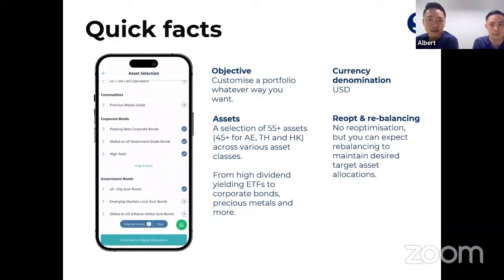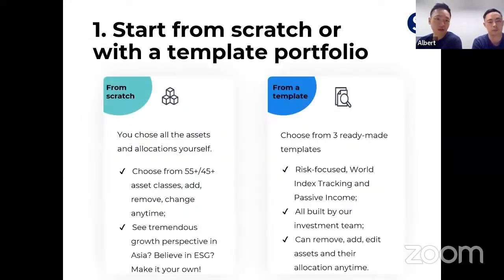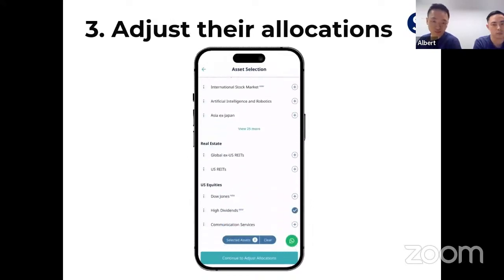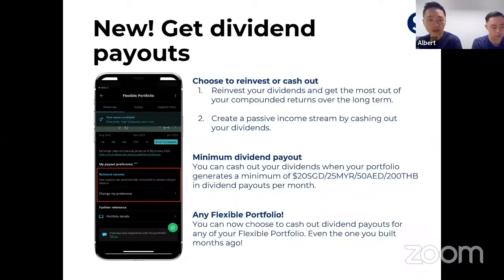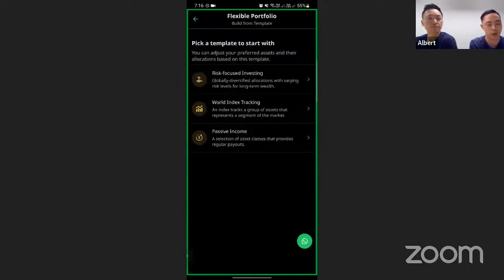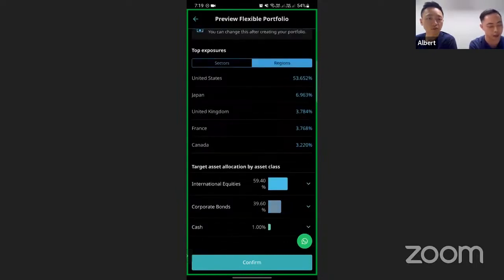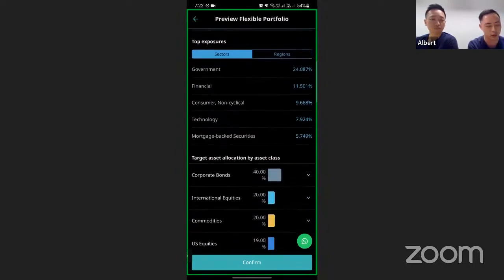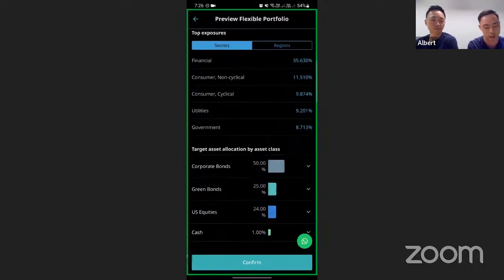A crash course to customising your own portfolios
Do you want to invest only in passive income assets? Only in the S&P 500? Or only in clean tech? It’s now possible to build and customise your own portfolios however you like with Flexible Portfolios! Join us to learn all about it, and how you can best tailor your investments to fit your financial plan.

In this session, we’ll share:
- What to consider when building your own portfolio
- How a custom portfolio can fit into your financial plan
- The different ways you can build a portfolio from scratch or customise an existing template, with examples!
- How to add new assets and adjust their allocations, any time

About the speakers:

Albert Kok, Deputy Country Manager Malaysia at StashAway
Albert was formerly from Affin Hwang Asset Management where he helped to manage close to one billion ringgit in funds. In addition, he was also a specialist in the China equity market focusing on sectors such as consumer, utilities, healthcare and education. Prior to Affin Hwang Asset Management, he was a strategy consultant at Accenture Singapore with post-merger integration and project management expertise.
Albert is a member of the CFA Society Malaysia and holds a Bachelor of Science in Mathematics and Economics from the London School of Economics and Political Science.

Jack Eng Yik Kiat, Client Engagement Team Lead & Client Advisor at StashAway
Jack is a Client Advisor at StashAway Malaysia helping clients determine the StashAway portfolio that best suits their personal financial situation. Jack passed his CFA Level 2 exam and is a CMSRL holder, and holds a Bachelor in International Business from Universiti Tunku Abdul Rahman. With his knowledge and experience in capital markets, he leads StashAway’s Client Experience team.

About StashAway

StashAway is the pioneer and leading digital wealth management platform in South East Asia. It offers investment portfolios and wealth management solutions for retail and accredited investors and operates in Singapore, Malaysia, the Middle East and North Africa, Hong Kong, and Thailand.
StashAway crossed $1 billion USD in Assets Under Management (AUM) in 2021 and raised $75.5 million USD in shareholders’ capital in 7 rounds of fundraising. Lead investors include Sequoia Capital, Square Peg, the largest venture capital fund in Australia, Eight Roads Ventures, the proprietary investment arm of Fidelity International and Asia Capital & Advisors.
StashAway is proud to be part of Fintech Global’s 2021 Wealthtech 100 list, which recognises the world’s most innovative wealthtech brands. In 2021, StashAway was awarded the Top Winner for Singapore Financial Institution at the SFF Global FinTech Awards presented by the Monetary Authority of Singapore (MAS) and the Singapore FinTech Association (SFA).